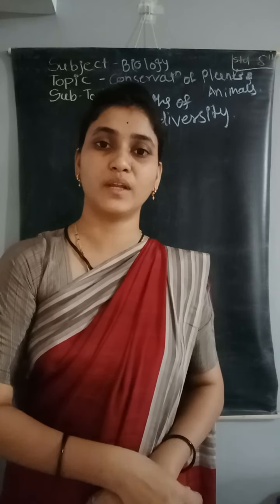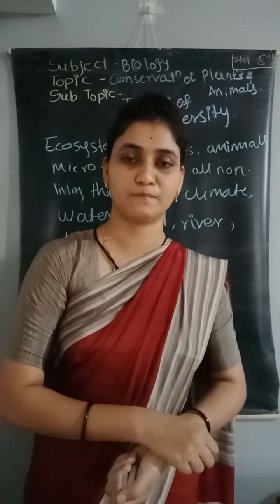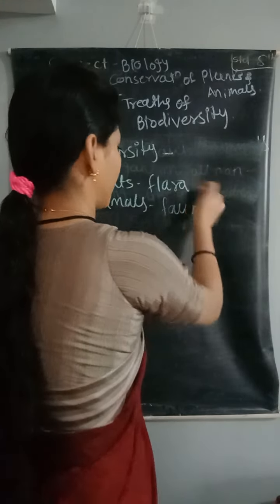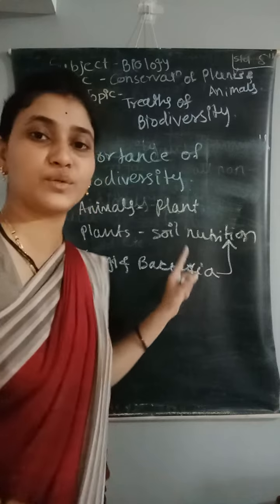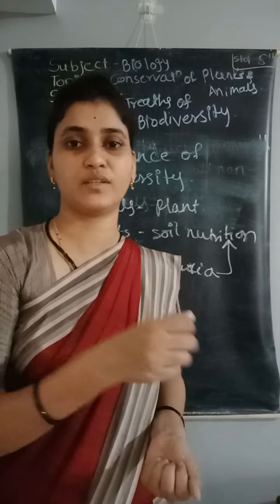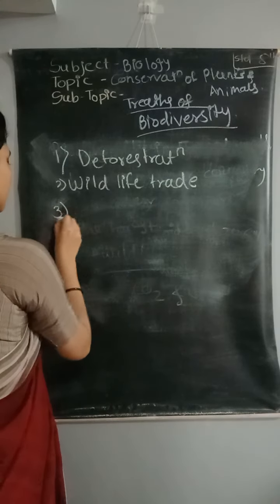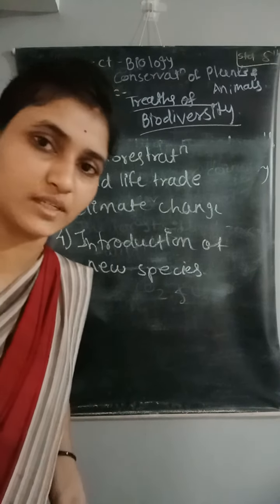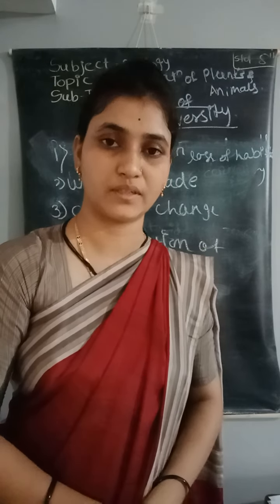Conservation of plants and animals GCE AKOLA TRAINEE SAPANA PRABHU CHAVAN ROLL NO 38 SEM ll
Sub: Biology
Class 8th CBSE
Topic: conservation of plants and animals part 1
Sub topic: treaths of biodiversity